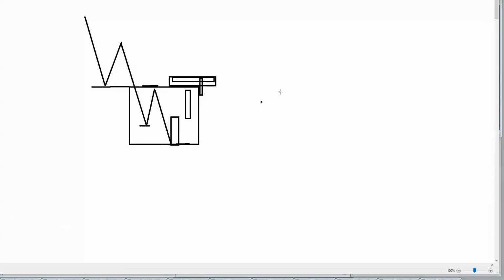“Power of 3” Market Maker Sequence